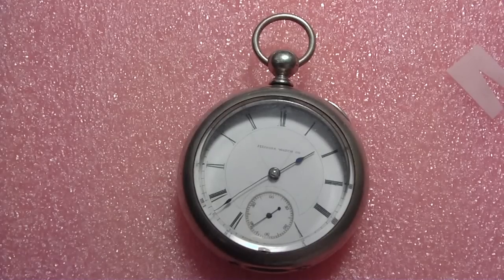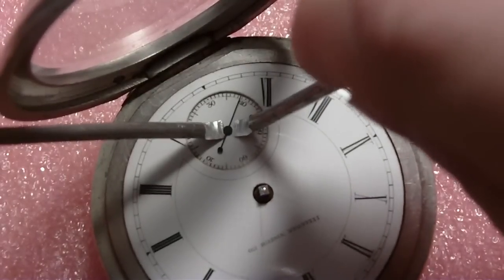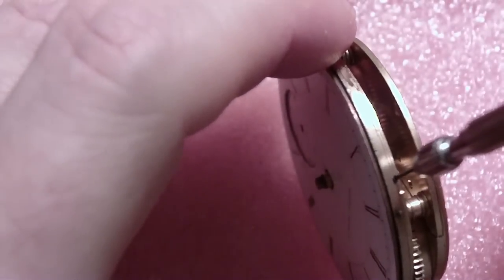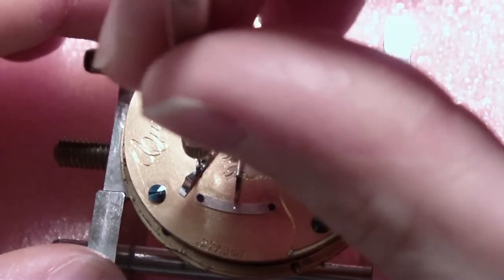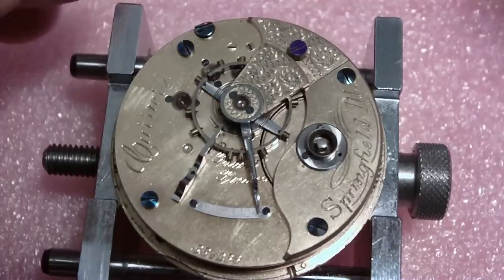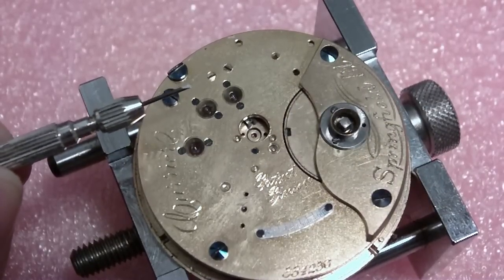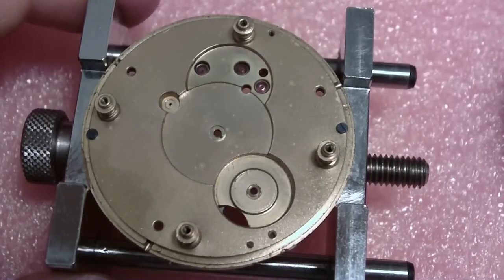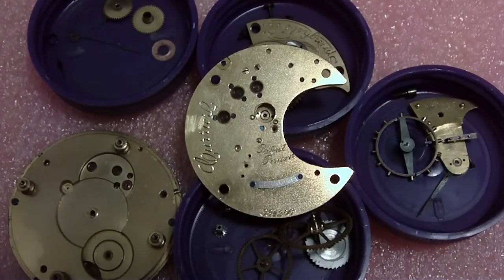How I take apart a pocket watch, Illinois Currier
You may remember this watch from the 'Possible broken mainspring' and 'Installing a to small crystal' videos now playing.  Now I disassemble it for cleaning and oiling.  18 size, full plate, key wind, key set, 13 jewels, made around 1881.  In case you were wondering about the different color bluing on the balance cock screw.  The screw is not original and was so tall it hit the cover when closed.  I had to stone off about .020 inch and then I colored it with a marker.  I think that if I heat it up it will turn blue, might try that later.